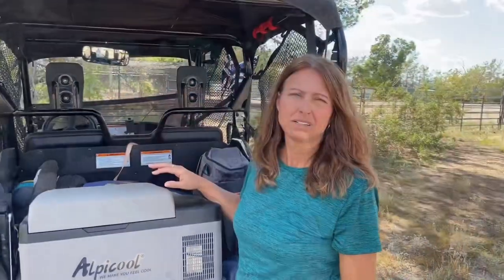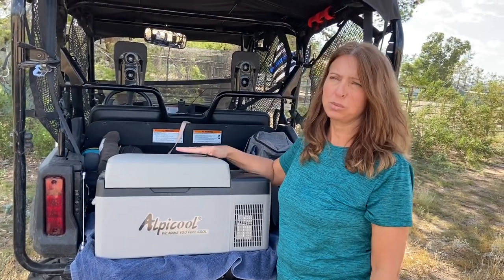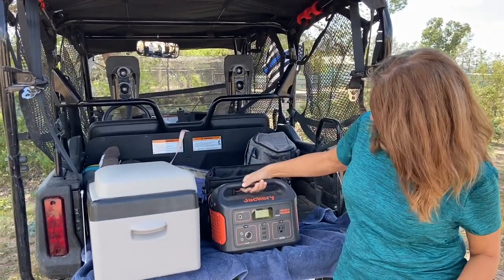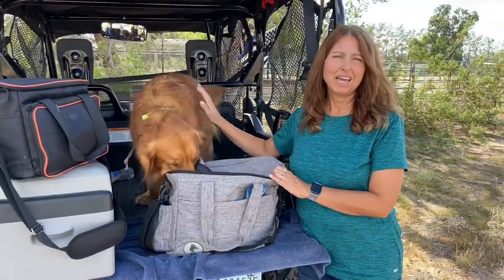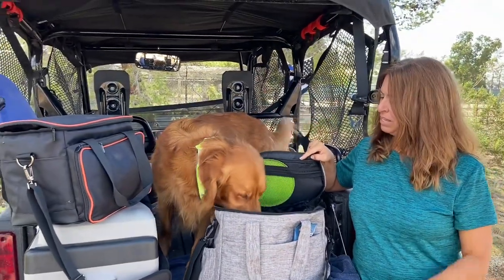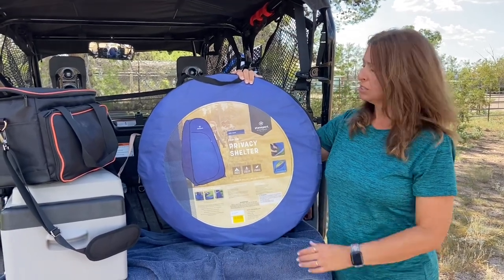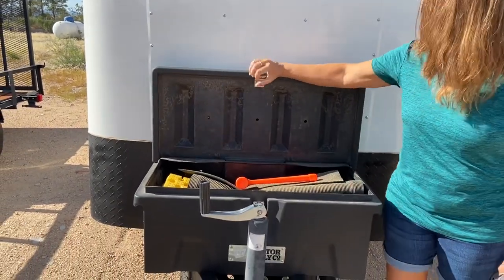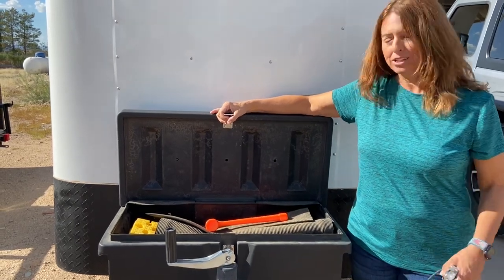Our Top 5 Purchased 💰💰 Cargo Trailer Conversion Products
Alpicool C20 Portable Refrigerator 21 Quart(20 Liter) Vehicle, Car, Truck, RV, Boat, Mini Fridge Freezer for Driving, Travel, Fishing, Outdoor -12/24V DC…

Stansport Pop Up Privacy Shelte, 48"x48"x84"

Top Dog Pet Gear Grey Dog Travel Bag for Supplies - Includes Travel Bag, Travel Dog Bowls, Food Storage - Airline Approved Dog Bags for Traveling - Dog Travel Accessories for Camping, Beach

Jackery Portable Power Station Explorer 500, 518Wh Outdoor Solar Generator Mobile Lithium Battery Pack with 110V/500W AC Outlet (Solar Panel Optional) for Road Trip Camping, Outdoor Adventure